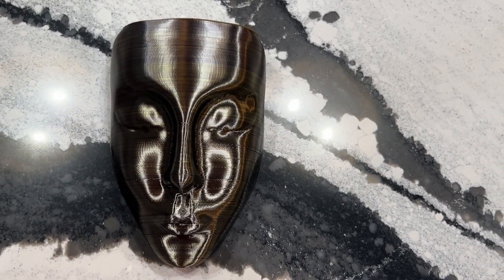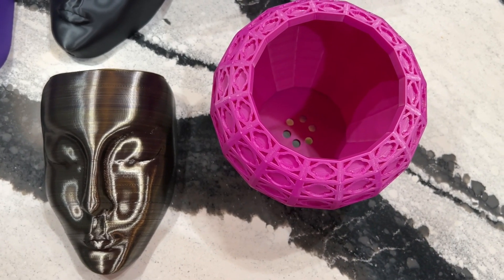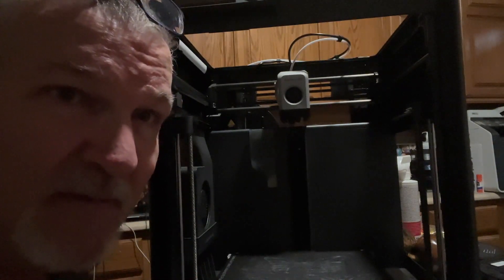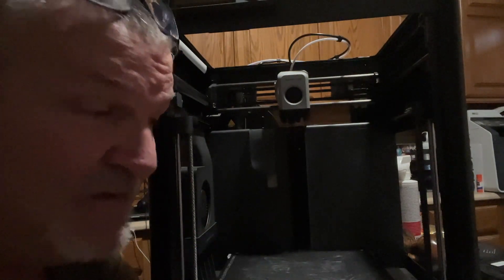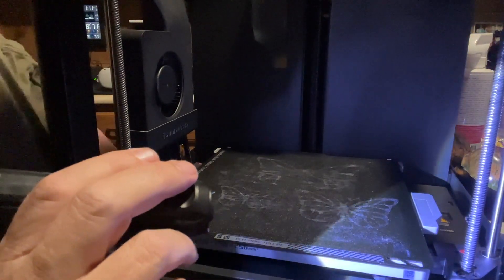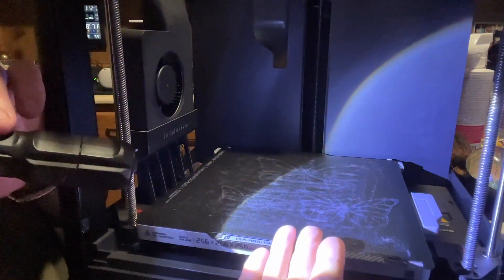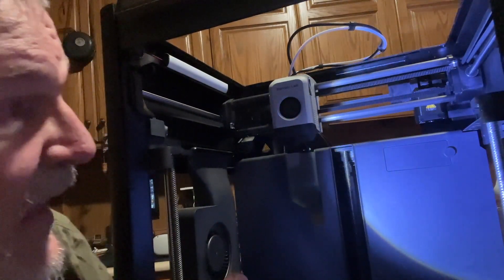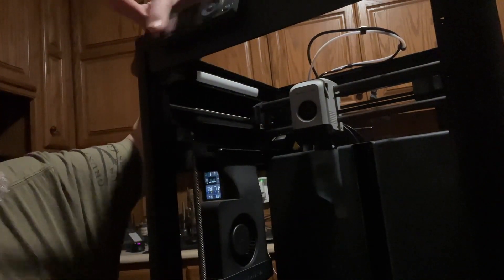Bambu Lab 2 Week Review and Maintenance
This video is after 2 weeks of almost constant printing. Some recommendations for maintenance and its print quality. I'm loving this printer for sure.